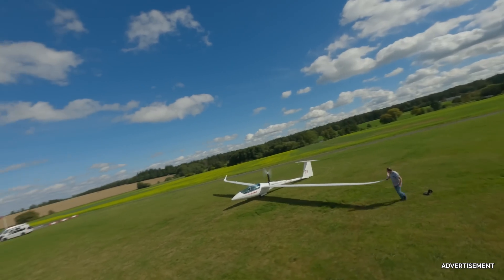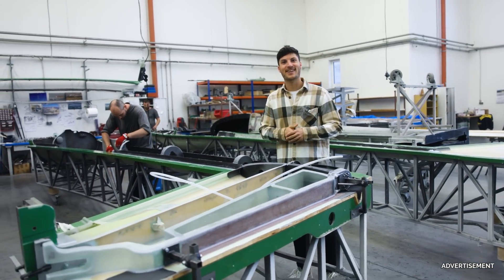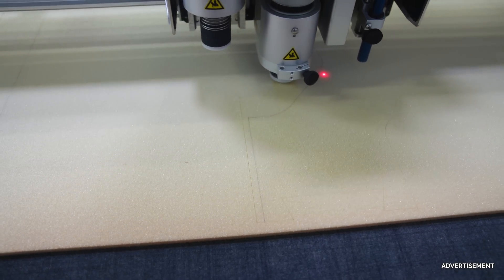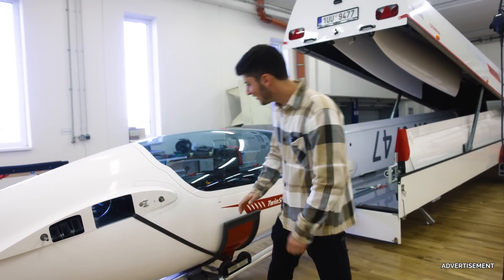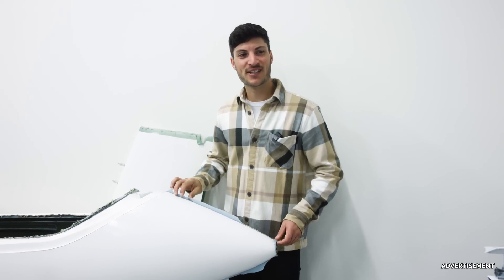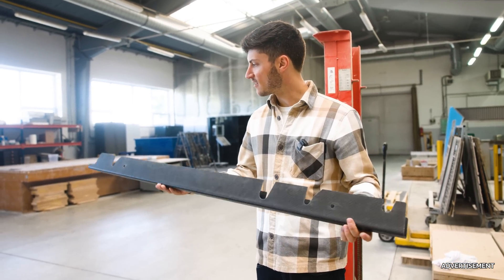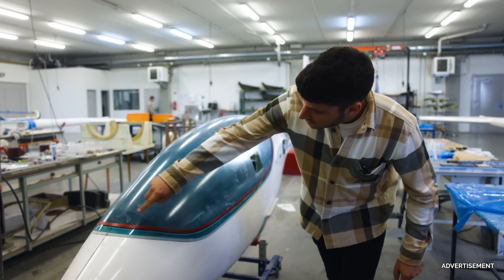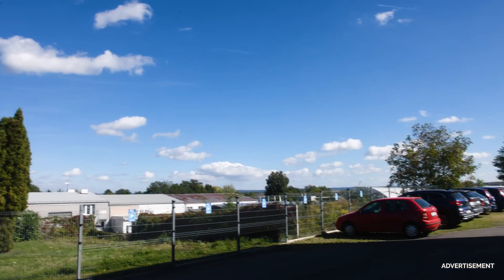How Gliders Are Made - HpH Sailplanes Factory Tour & Production Insights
A detailed insight into the production of gliders at HPH in the Czech Republic. Many thanks to Jaroslav Potmesil for the opportunity to gain such fascinating insights during the manufacturing process and for allowing us to capture them on video.